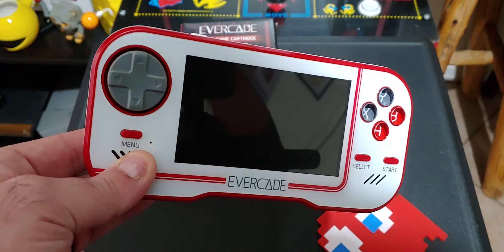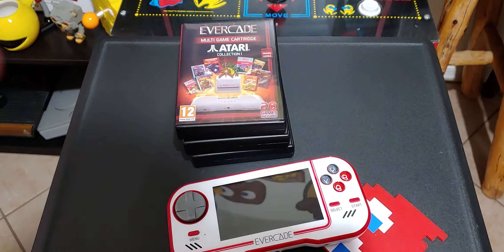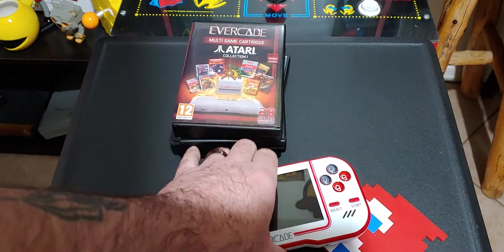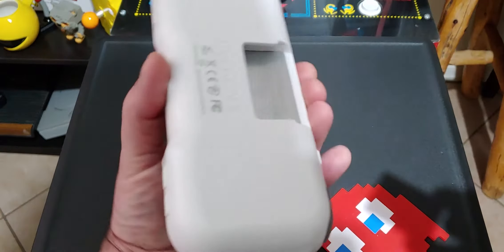DGA Live: Epi 48 - The Evercade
Full review of the retro gaming console from Evercade. Pros, Cons and overall thoughts.

Goat5150 on Twitter
Arena5150 on Instagram